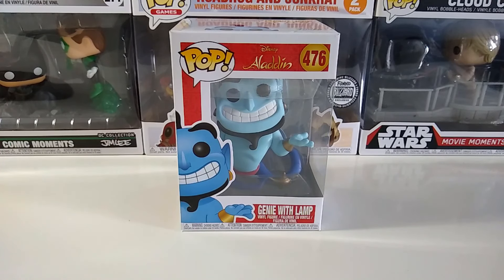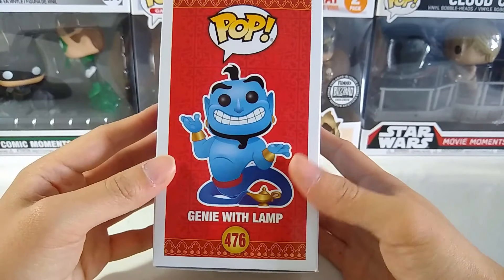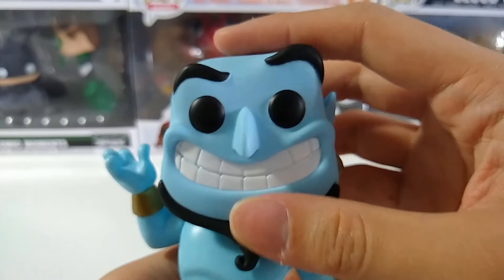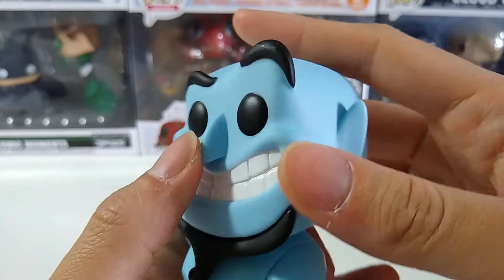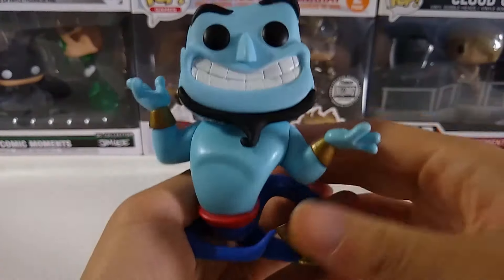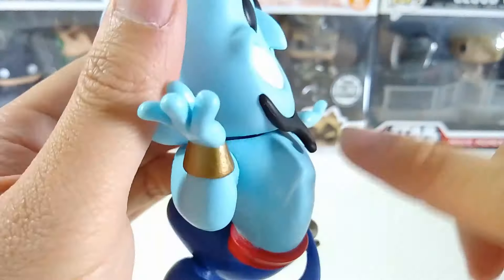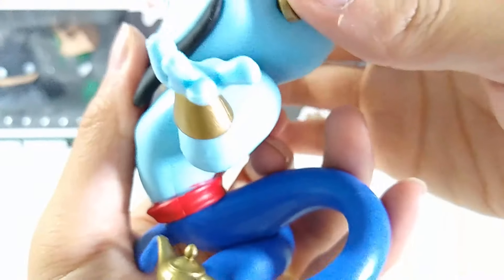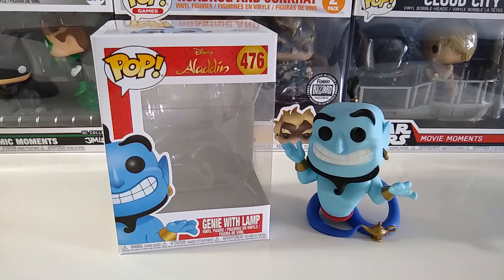Funko Pop! Disney Aladdin Genie Review & Unboxing!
Funko Pop Genie is so great that it comes also with the infamous lamp! Check out the video now!

Let me know what you think about the video in the comments and feel free to shout out your suggestion for what kind of toys unboxing you would like to see.